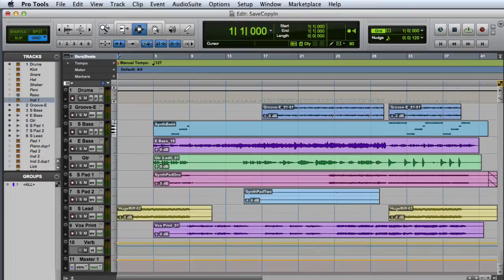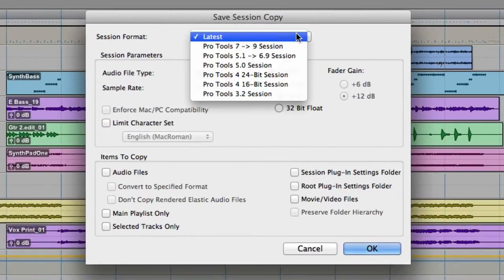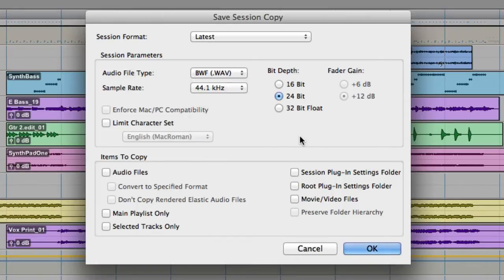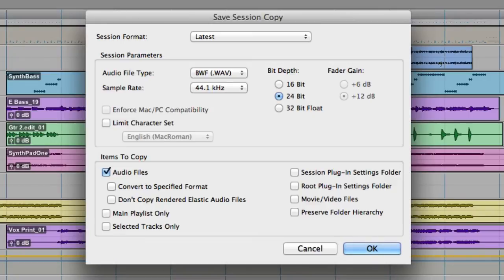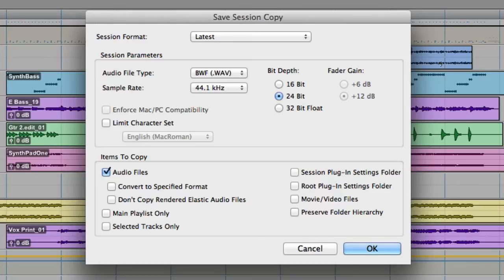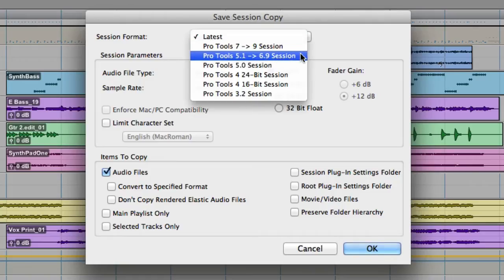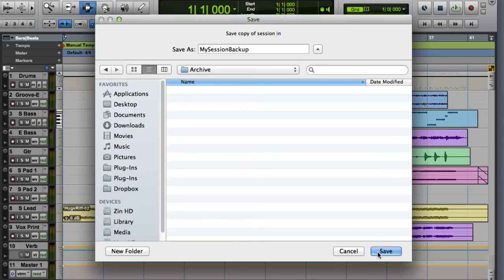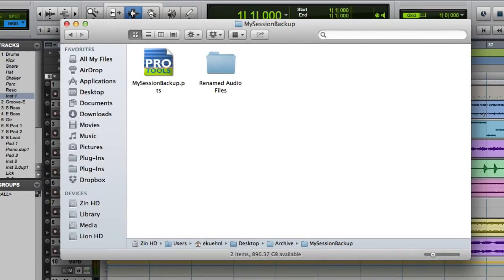Using the Save Copy In Command in Pro Tools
An quick look at using the Save Copy In... command to create a backup of a Pro Tools session, or to save the session to a legacy format.